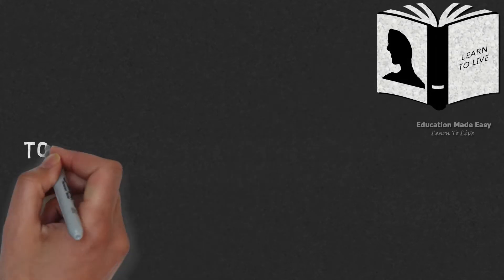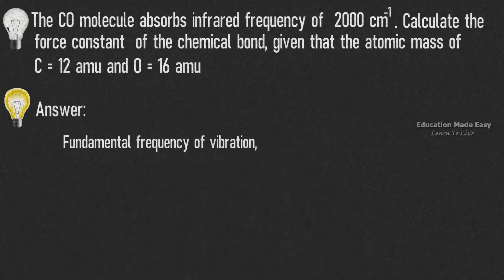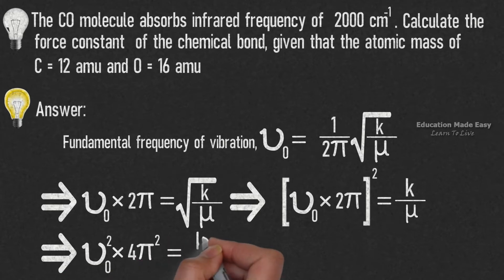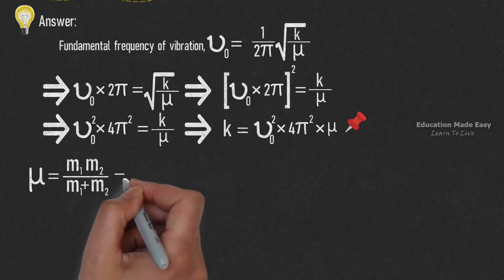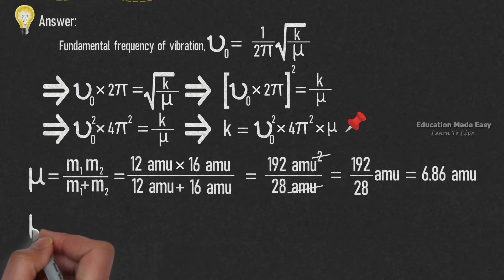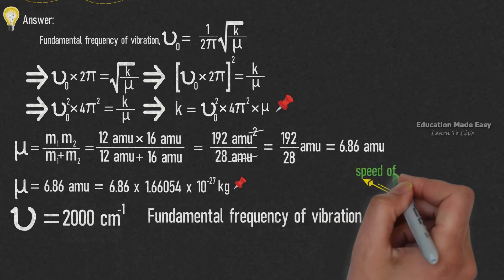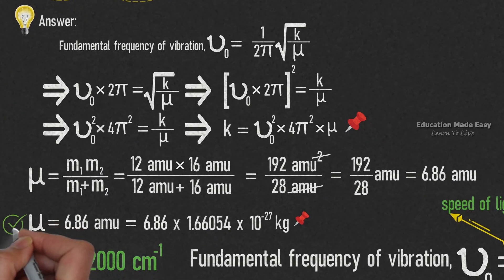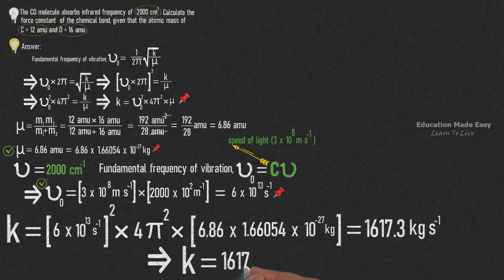Engineering Chemistry | Determination of Force Constant of a Diatomic Molecule - Numerical 02 | KTU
This video is based on the topic : Determination of Force Constant of a Diatomic Molecule - Numerical 01 | IR Spectroscopy | Engineering Chemistry

☆ Understanding How to Find Fundamental frequency of Vibration & Force Constant of the Chemical Bond.

Thanks
Team Learn To Live - Education Made Easy